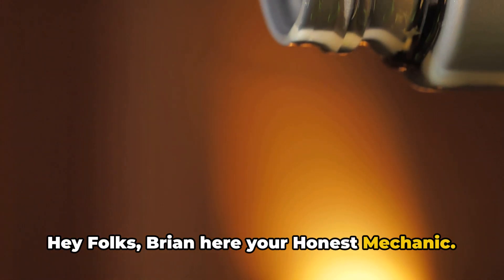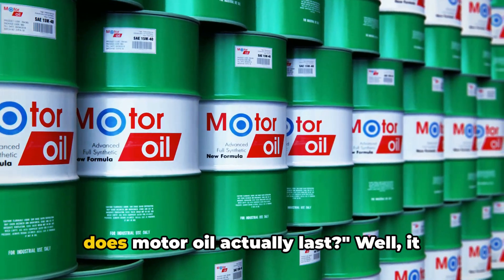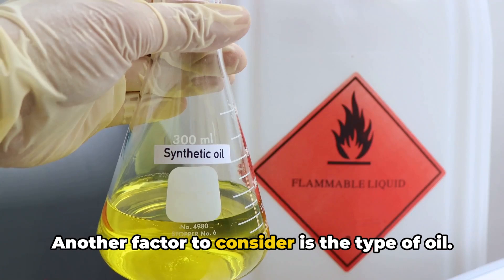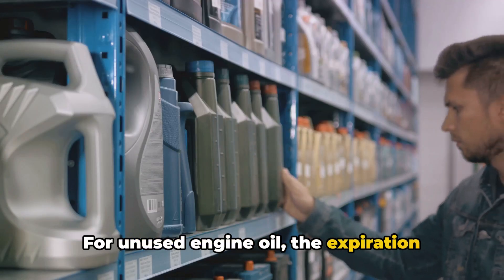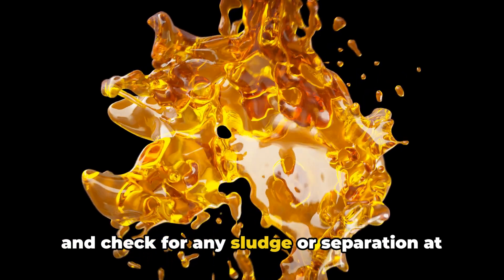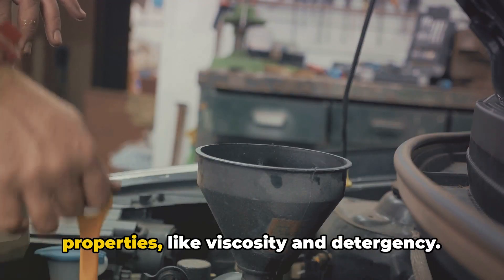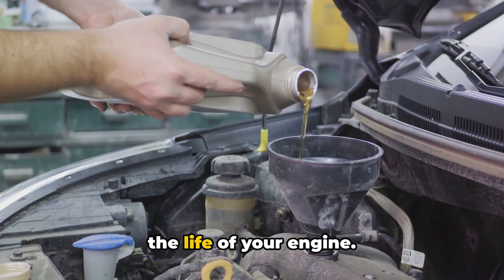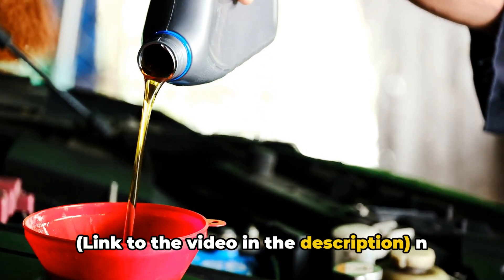Does Engine Oil Expire? Surprising Truth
Does Engine Oil Expire?. In this video, I tackle the age-old question: Does motor oil go bad? As a mechanic, I've seen countless people wondering, "Does motor oil go bad?" or "When does engine oil expire?" It's a valid concern, especially if you've got some old bottles of oil sitting in your garage. I dive deep into the topic of motor oil expiration, exploring factors like storage conditions and oil type that can affect the lifespan of your engine oil.

If you're asking yourself, "Does motor oil have an expiration date?" or "Can you use expired engine oil?" then this video is for you. I'll walk you through the signs of expired engine oil, from changes in color and consistency to the presence of sediment or sludge. You'll learn how to test your old oil at home to determine if it's still usable or if it's time to toss it.

Throughout the video, I'll be answering common questions like:
1.How long does motor oil last?
2.What happens if you use expired engine oil?
3.Does synthetic oil expire?
4. How can you tell if your engine oil has gone bad?

I'll also share some helpful tips on storing your oil to maximize its shelf life and discuss the importance of regular oil changes for the longevity of your engine. Plus, I'll reveal some eye-opening information from The Motor Oil Geek's YouTube video, where he tested some seriously old motor oils and discovered just how much additives can separate over time.

Whether you're a DIY enthusiast or just looking to keep your vehicle running smoothly, this video will give you the knowledge you need to make informed decisions about your engine oil. You'll learn when to change your oil, how to dispose of expired oil properly, and why using fresh, high-quality oil is crucial for your engine's health.

So, if you've ever found yourself wondering, "Does engine oil expire?" or "Can I still use this old bottle of motor oil?" then be sure to watch this video. I'll answer all your questions and provide you with the tools you need to keep your engine happy and healthy for years to come.

I'm here to help you navigate the world of vehicle maintenance and keep your ride running at its best.